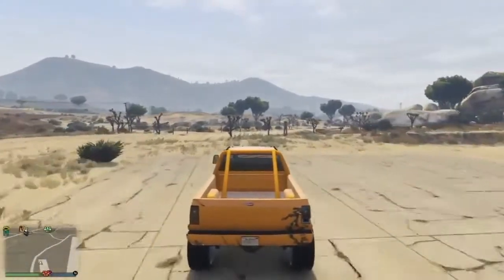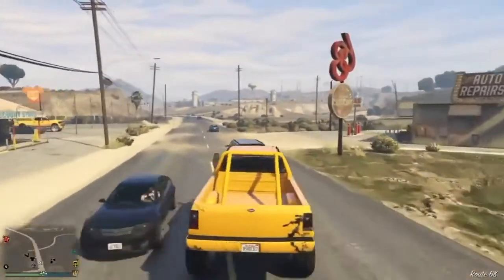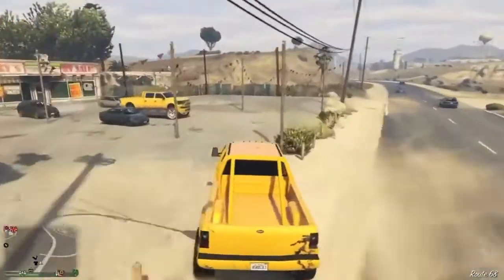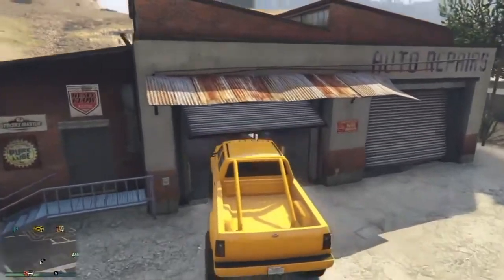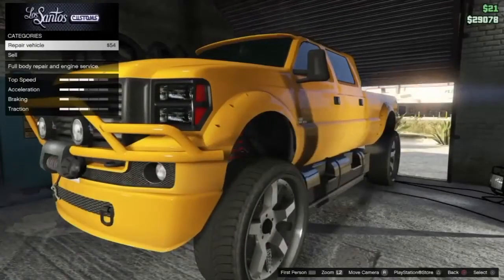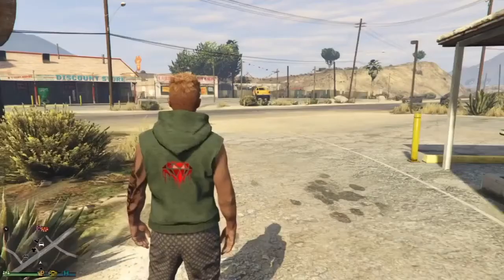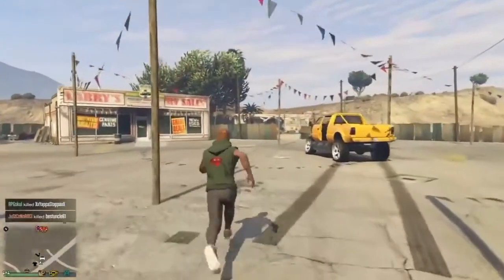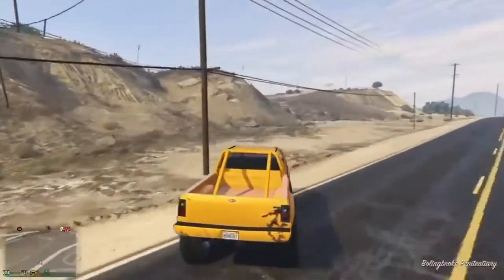*MAKE 17K EVERY MIN | EASY SOLO | UNLIMITED DUPLICATION METHOD | GTA 5 ONLINE 1.43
* LEAVE COMMENT/DISCUSSION.
* TELL YOUR FRIENDS ABOUT ME!
*MAKE 17K EVERY MIN | EASY SOLO | UNLIMITED DUPLICATION METHOD | GTA 5 ONLINE 1.43 |HEY YOU GUYS  my name is dopey welcome back to another gta 5 online video for you guys today im gonna be showing how to duplicate modded sand kings easy solo unlimited money method car duplication glitch, if you guys are a  huge fan of money glitches,car duplication glitches,easy solo money glitches,unlimited money glitches,glitches still working 1.43,money gliitch gta 5 online 1.43, then subscribe for more awesome content!